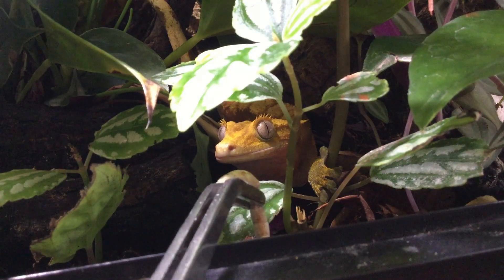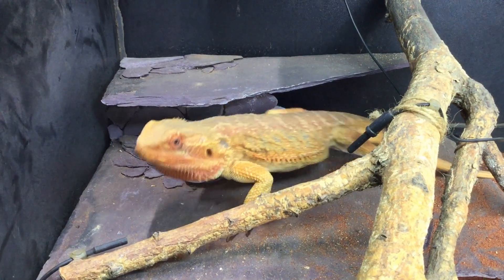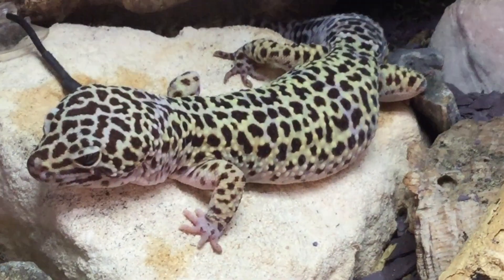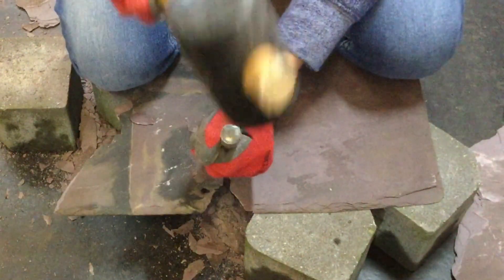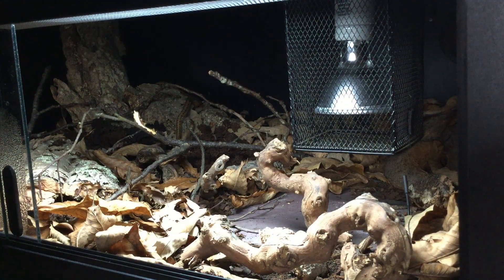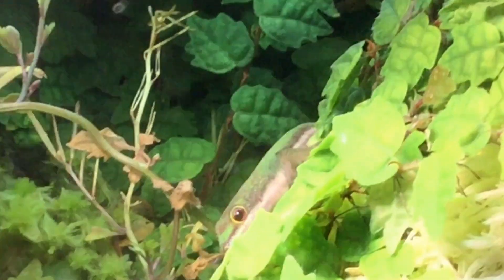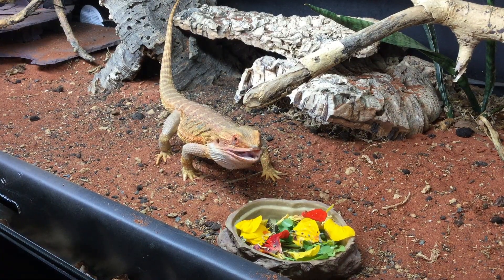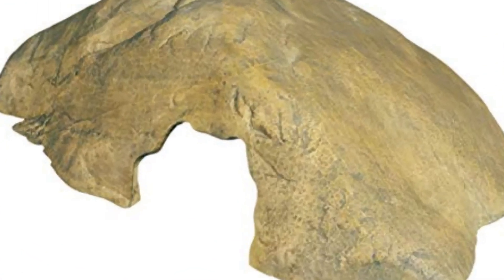The Dangers of Fake Reptile Decor & The Benefits of Opting for Natural Items | Bioactive Basics #16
When following nature's example, you can't just use a bioactive substrate and expect brilliant results. One of the other things that you must do is decorate your enclosure in a meaningful and safe way, and this entails using only natural materials. Even if you aren't going bioactive, natural decor brings many advantages over traditional plastic plants and resin hides: discover these advantages in today's video.

Today I discuss how decorating reptile cages is not a trivial matter of choosing your favourite Exo Terra hides or ZooMed plants and bunging them into an otherwise bare box. Rather, what you put within an enclosure can make the difference between an "alright" naturalistic cage and a fantastic bioactive vivarium. This certainly takes a lot more involvement as extra time and attention must be paid into ensuring only safe materials are sourced; therein, you are putting time into protecting your animals. Furthermore, well thought out positioning of DIY rock stacks - the more natural-looking version of a Rete's stack - can help to solve shedding issues and offers natural basking platforms. I show you how to build such a rock stack in this video.